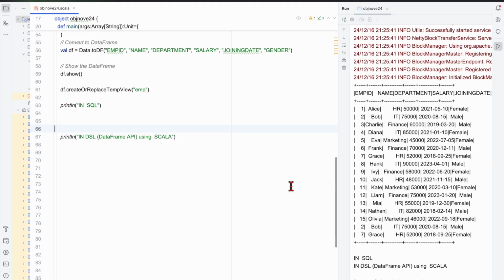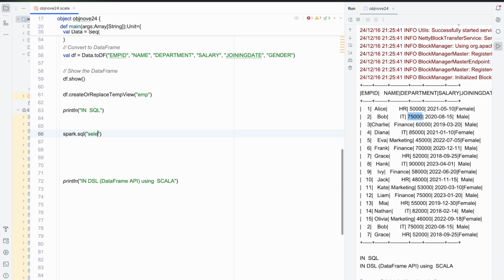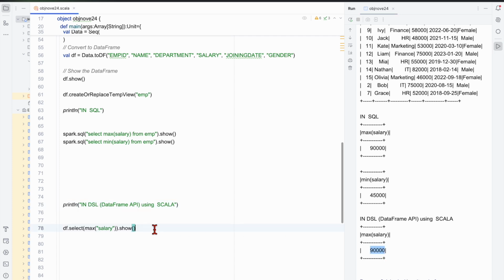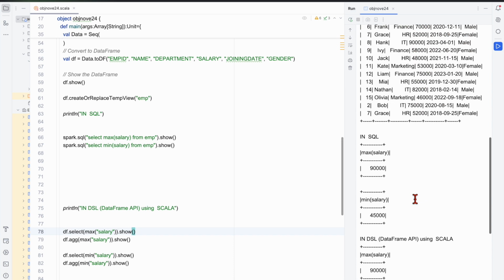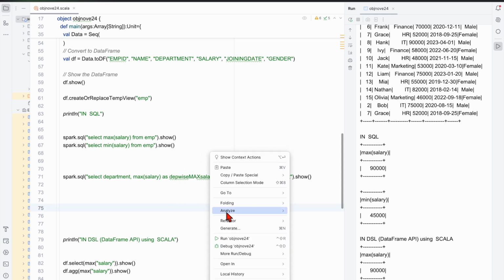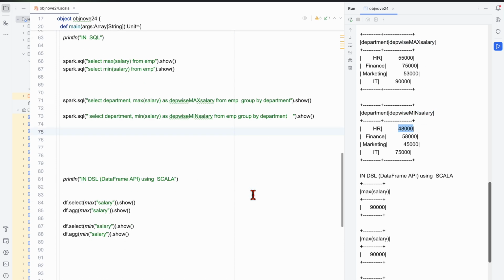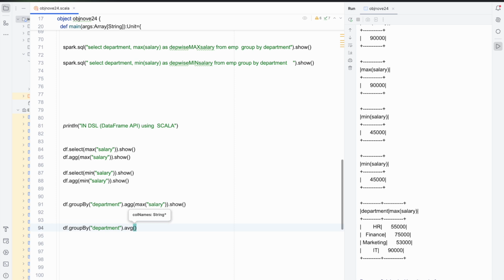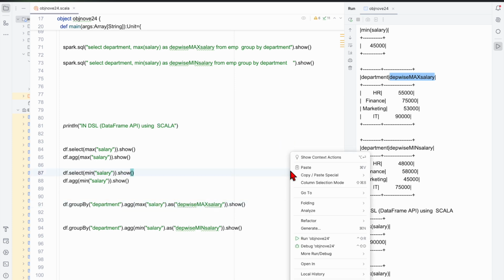MAX/MIN function in SQL and DSL using SCALA : Data Engineering